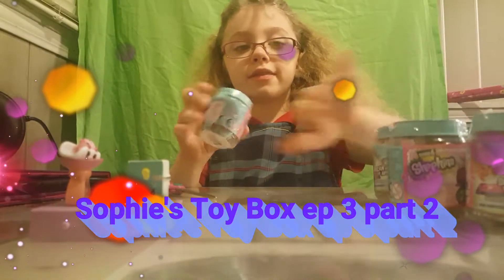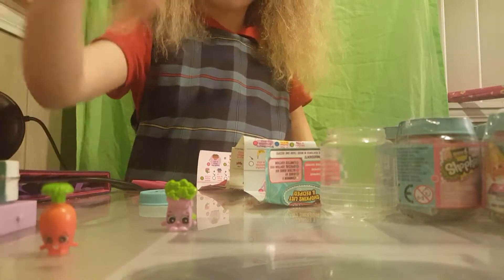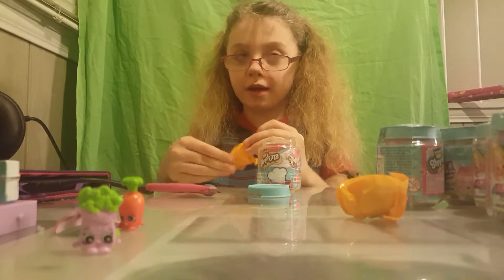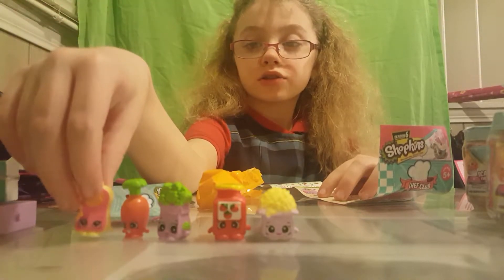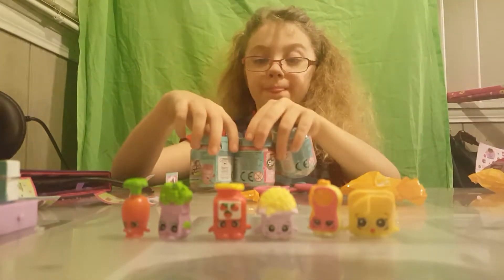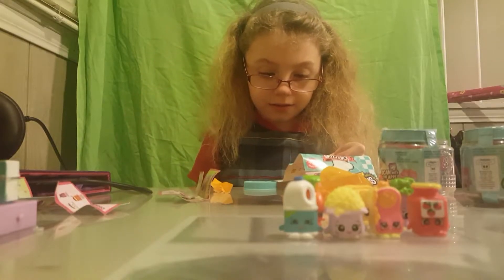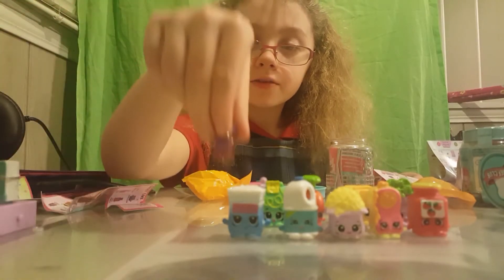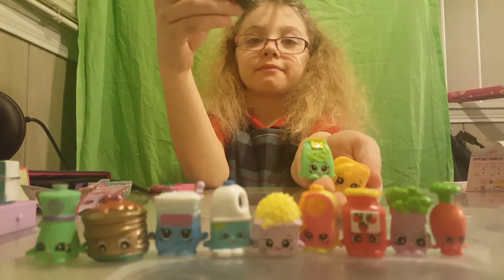Sophie's Toy Box ep 3 part 2